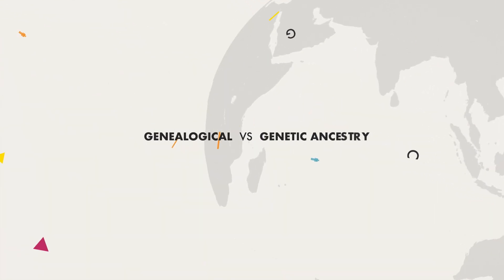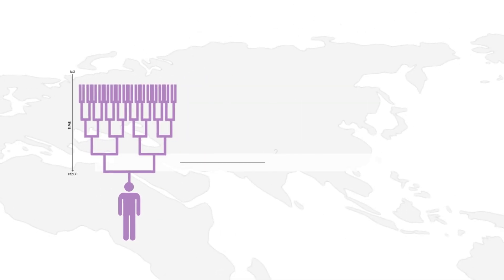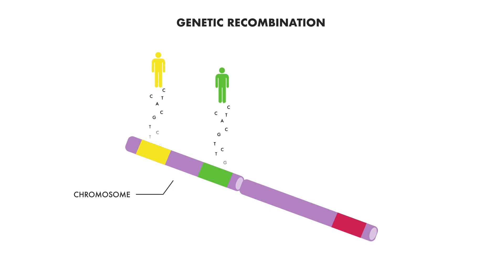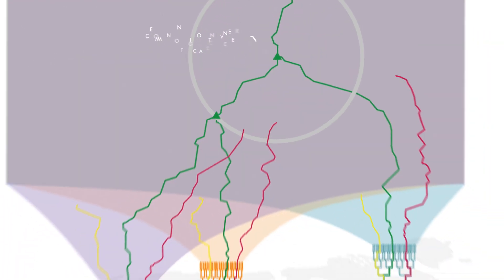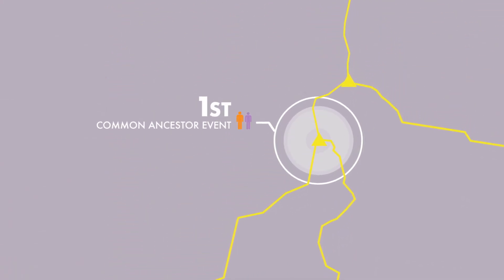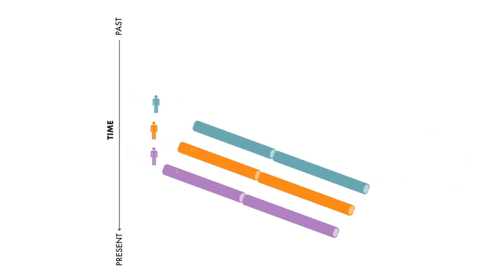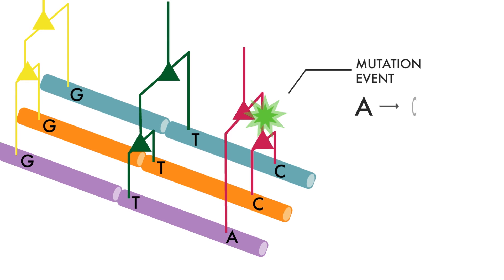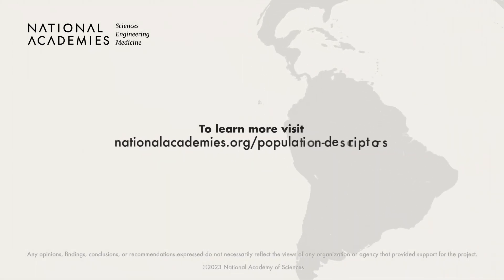Understanding Genetic Ancestry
The concept of ancestry is central to population descriptors that are thought to represent some degree of shared origin or heritage. This video, based on a graphic in the 2023 report, “Using Population Descriptors in Genetics and Genomics Research: A New Framework for an Evolving Field,” explains important differences between genealogical ancestry and genetic ancestry.